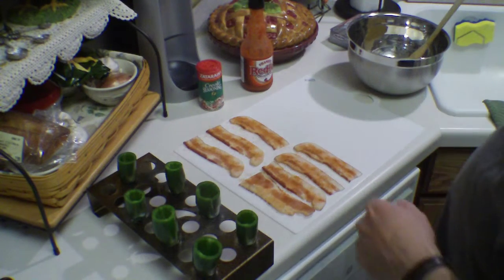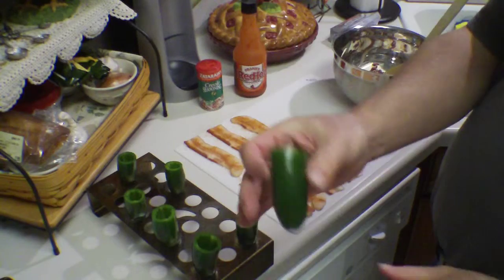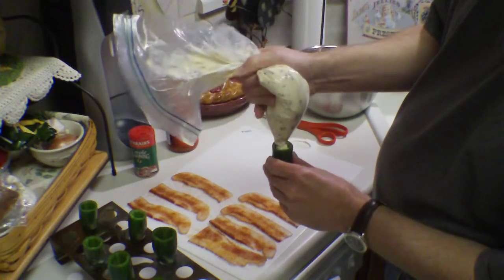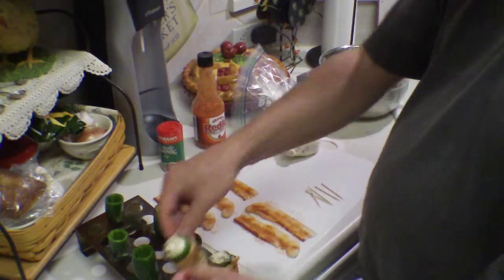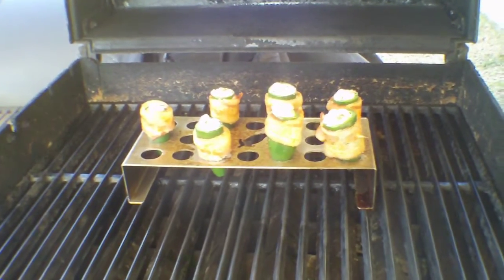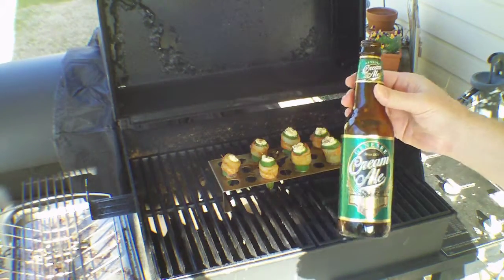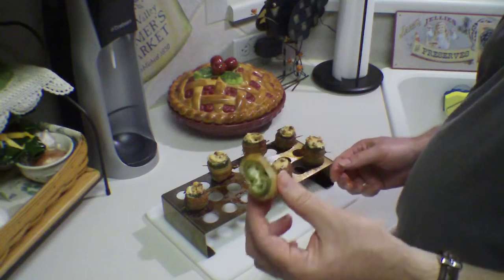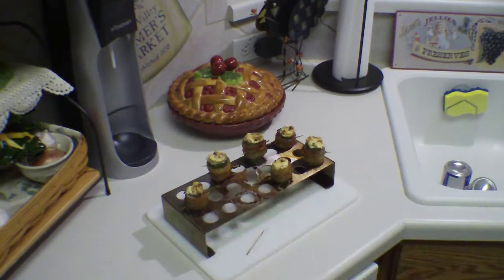tasso stuffed jalapenos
Thanks to SurfinSapo and TangoSpiceCompany I have a new addiction. Stuffed jalapenos are so easy to make, especially if you have one of these stands. I made a bunch of tasso ham recently and decided to use it to stuff some jalapenos. Enjoy. inkidreferralcode tomstestkitchen